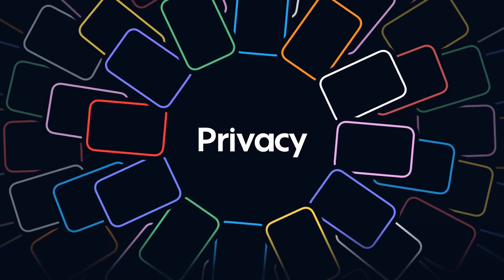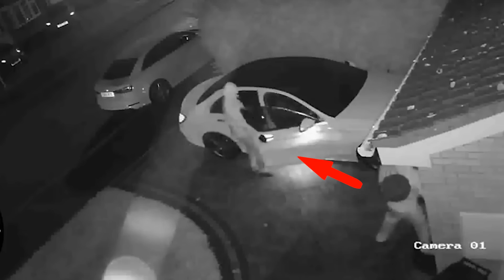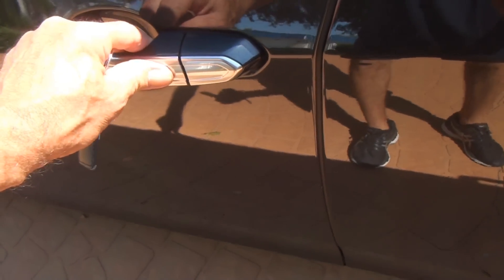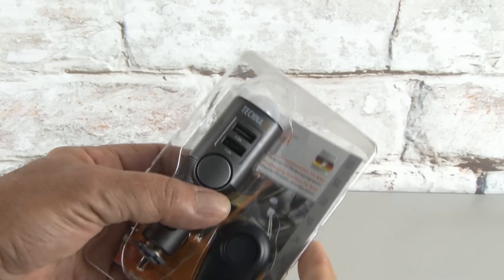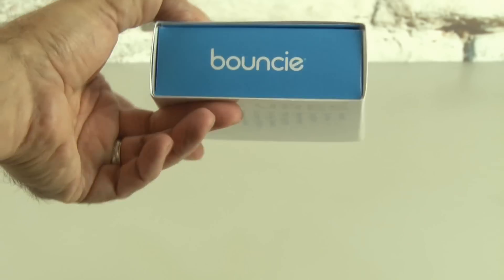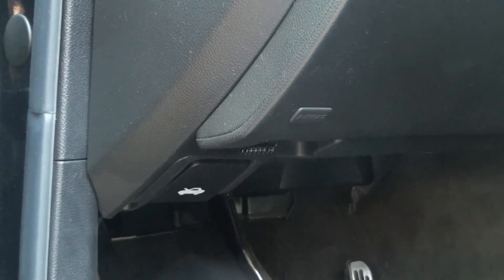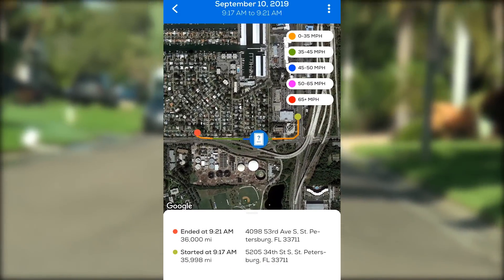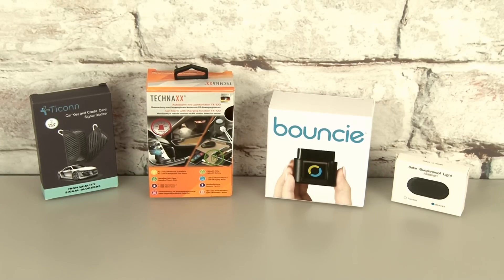Car Security gadgets UNBOXED! - Key Fob Relay Attack!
Is your car safe from burglars and thieves? These gadgets may save the day!

--LINKS to What We TESTED--
Ticonn Key Fob Protector
Bouncie Car Tracker
Dummy Alarm: h
Technaxx Plug-in alarm

key fob attack hack relay attack